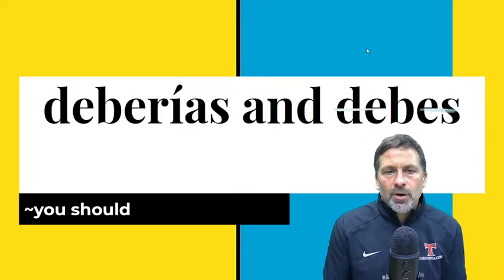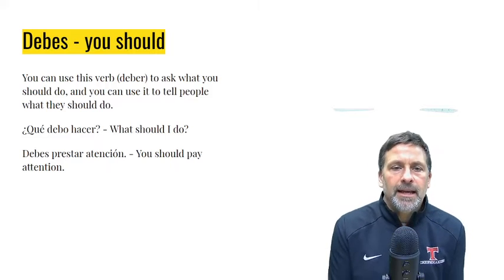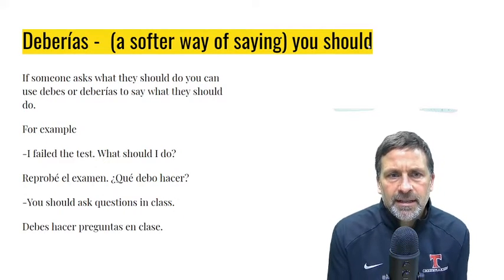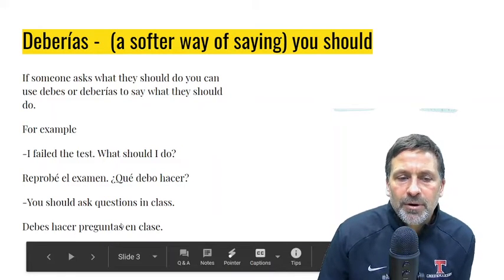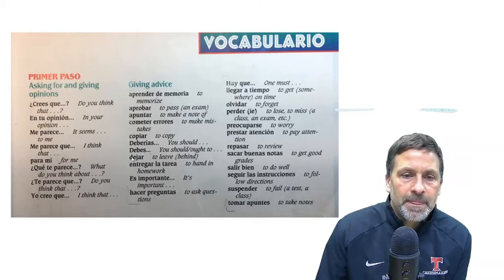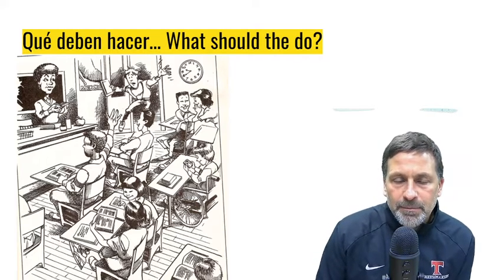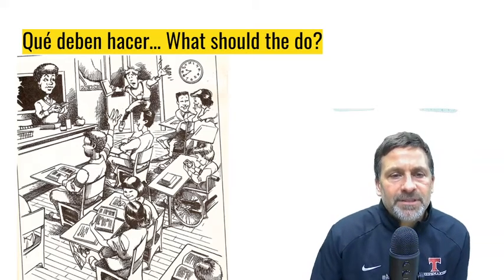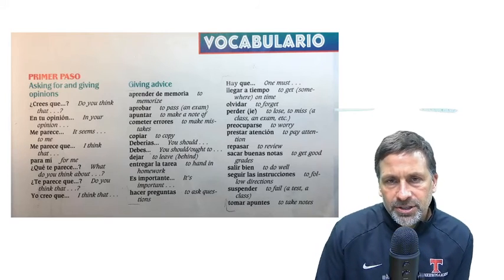Debes/ Deberias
How to use debes and deberías